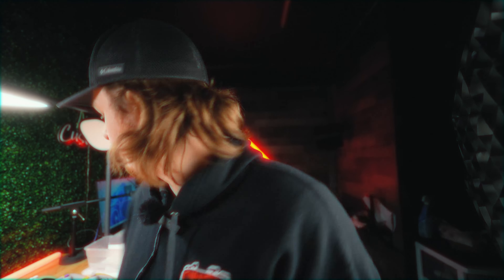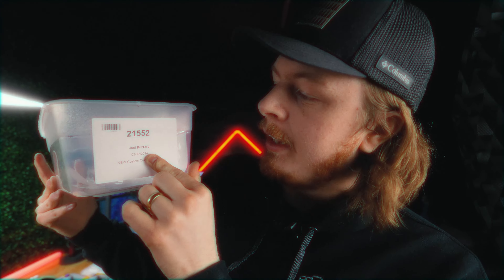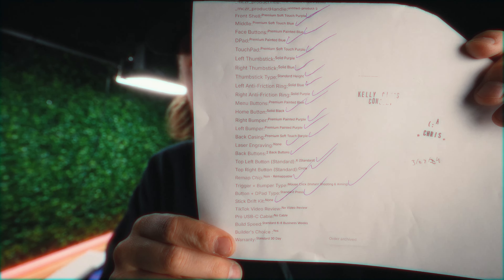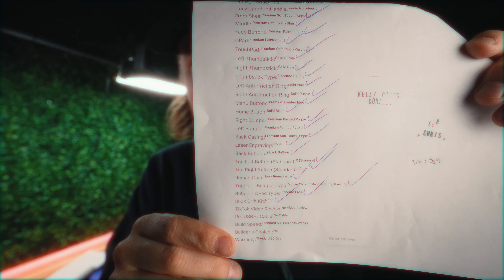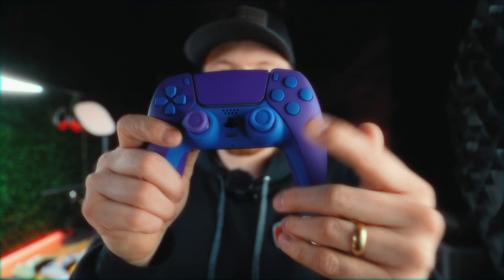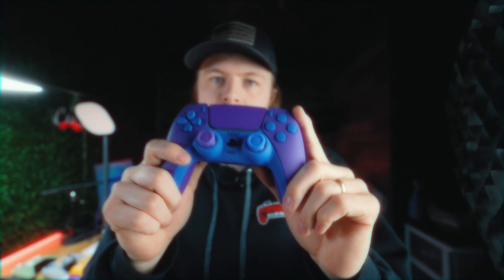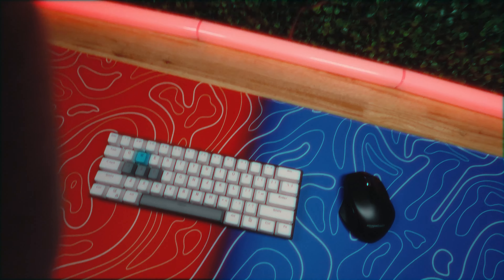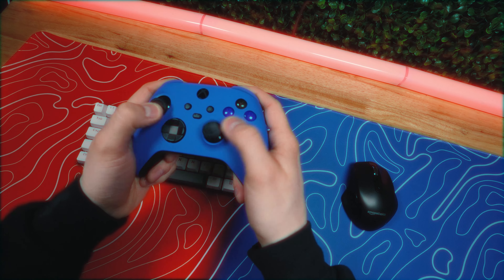Custom PS5 Order 21552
This build is sick! Customer Order #21552

The mods featured in this video are great for FPS games like Fortnite and Call of Duty.

Mouse Triggers allow you to fire and aim down sights at the same speed as a keyboard and mouse player.

Back Action Buttons allow you to perform complex actions while keeping your thumbs on the sticks at all times. Jump-shot, drop-shot, weapon swap and reload while retaining your ability to aim and fire.